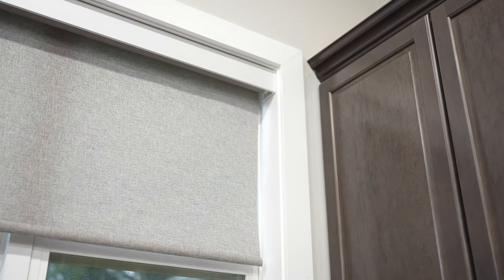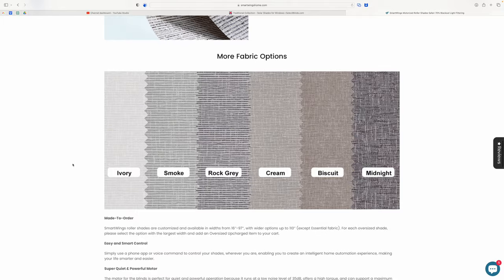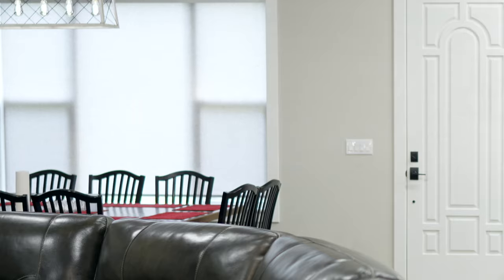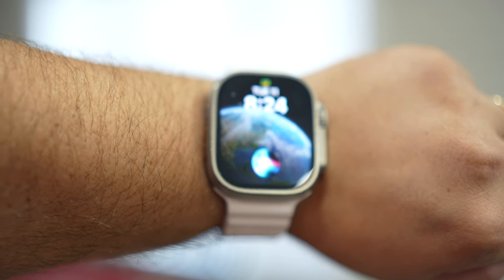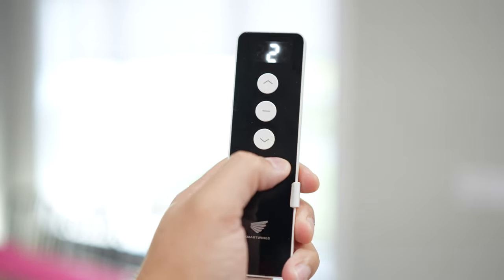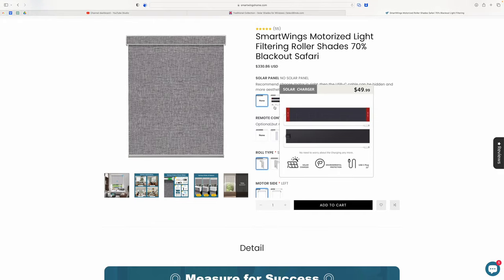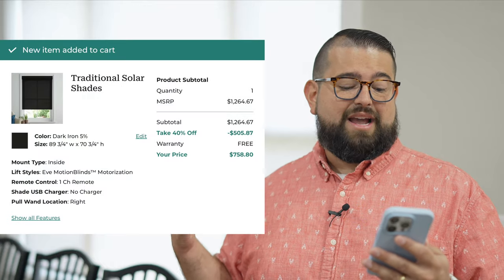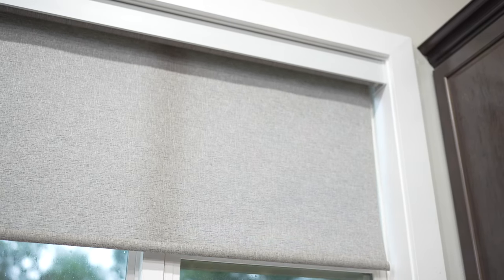SmartWings HomeKit Shades Review! 🪟 Building an Apple Home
My detailed review of SmartWings - affordable, easy-to-install smart window shades that work natively with Apple HomeKit. Discover their seamless integration, Thread-enabled speed, design variety, and much more, all without needing a hub or third-party app.

🪟 SmartWings Website

Shades Shown in Video

🔘 Flic HomeKit Buttons

Chapters

00:00 Introduction
00:28 SmartWings Installation
01:13 Shade Design Options
01:30 Apple Home and Thread
03:45 Siri Share Controls
04:34 Shade Noise
04:52 Remote Control Options
06:00 Power and Charging
06:46 Cost and Ordering